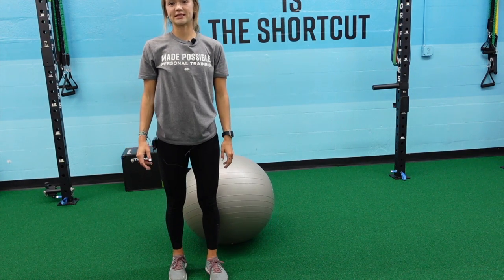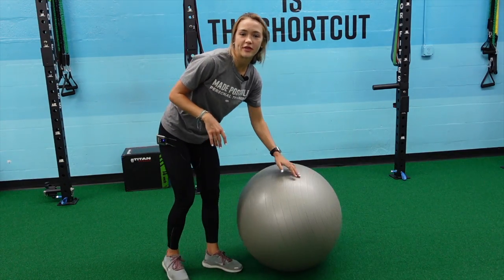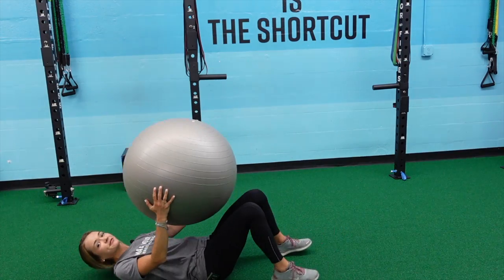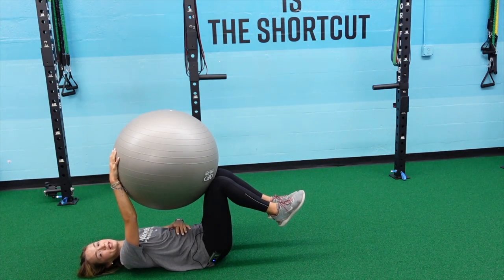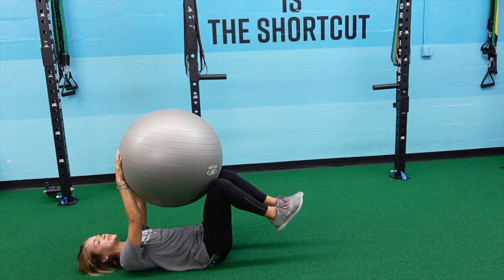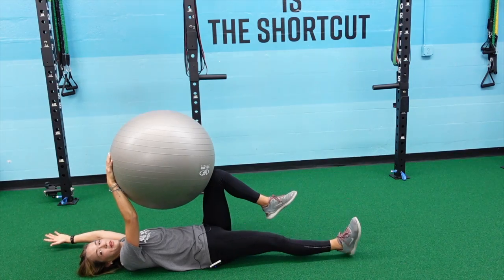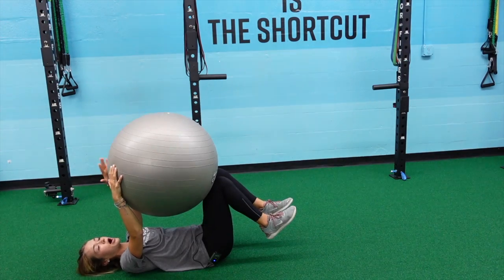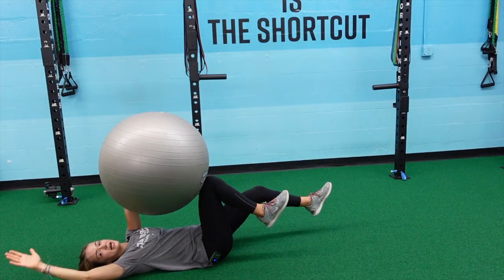Physioball Deadbug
Great exercise for the entire core and pelvic floor – also gives the brain a great workout too!
Start laying flat on back, next place the ball between your right hand and left knee keeping constant pressure on the ball
With this exercise you want the lower back to stay flat against the ground the entire time.
Pelvic tilt to engage core (compressing ribs towards your hips)

From this position you will extend your left hand and right leg while keeping your core engaged and back flat on the ground.
You will then switch sides and extend your left hand and right leg!